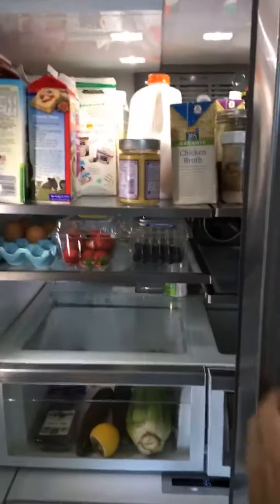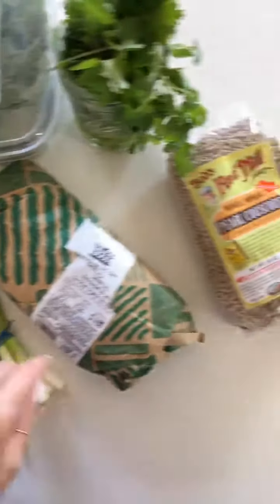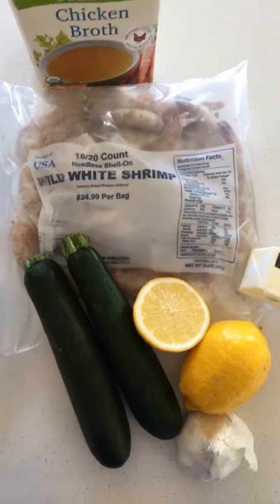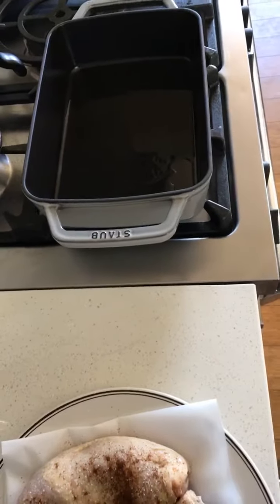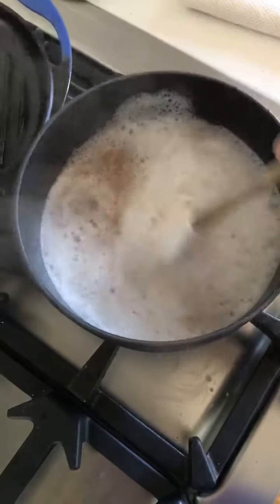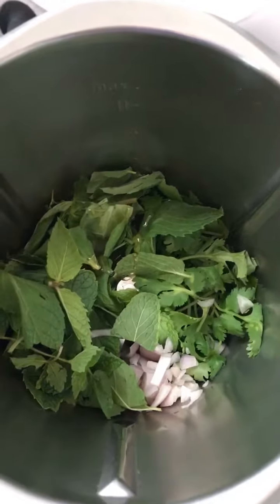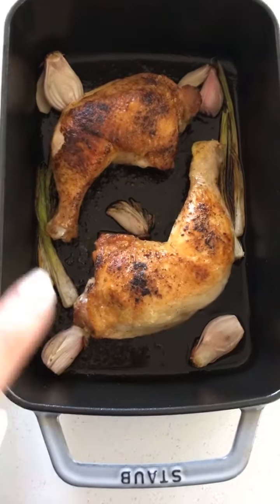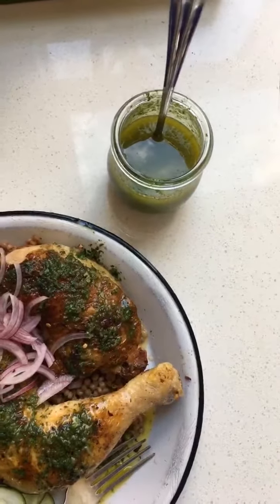Fridge Foraging w/ @amandafrederickson - Making Roast Chicken with Herbed Green Sauce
Amanda shows you how to make roast chicken legs with a quick herbed green sauce and couscous.